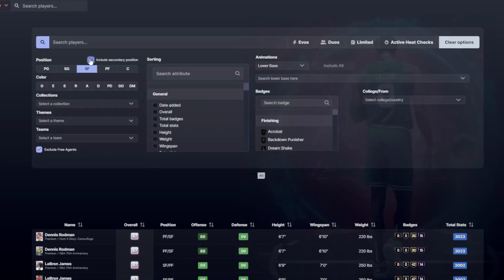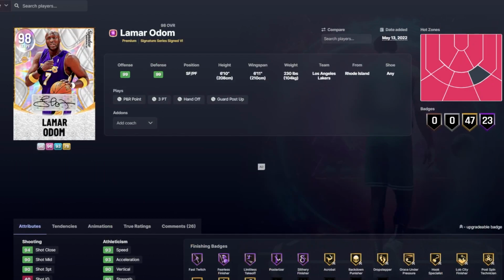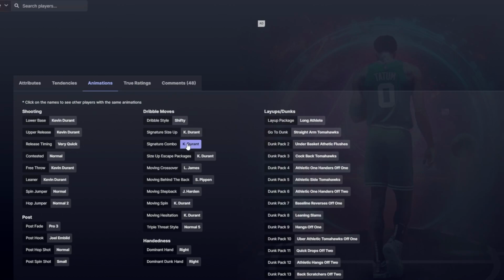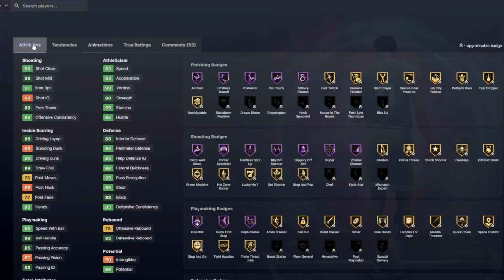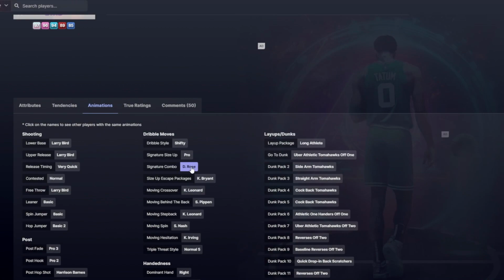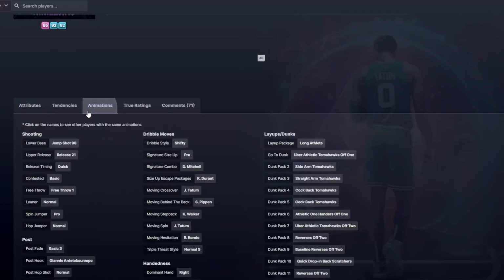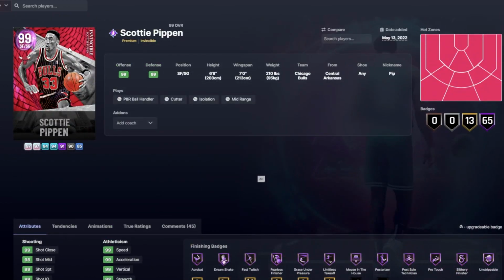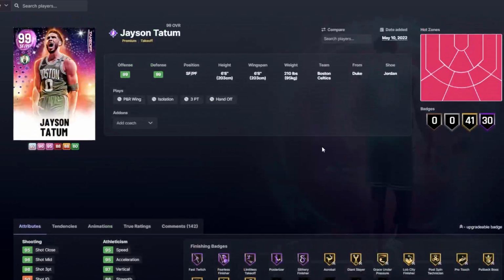The Top 10 Best Small Forwards In Nba 2K22 MyTeam!! Nba 2K22 Top 10 Small Forwards!!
Small Forwards Tier List 2K22 - Nba 2K22 Small Forwards Tier List

Ranking All Of The Best Small Forwards In Nba 2K22 Myteam!! Nba 2K22 Small Forwards Tier List!! Last year you guys loved the tier lists so we are back with them in nba 2k22 myteam. So for the first part we are doing the best small forwards tier list in nba 2k22. In this video we will be going over some of the best small forwards in 2k22 myteam as well as some of the worst small forwards in nba 2k22 myteam and everything in between. This video will rank all of these small forwards in one big list so you can better see which is the best for you. Nba 2k22 small forwards tier list.